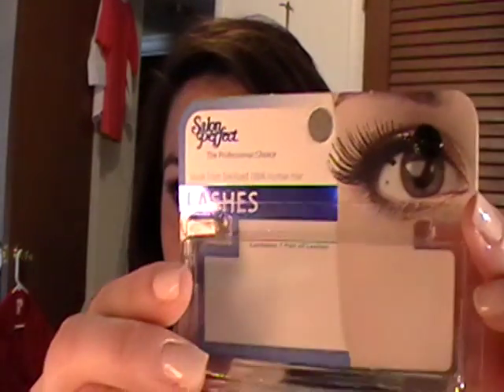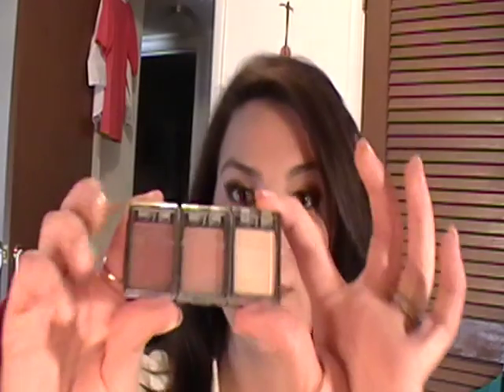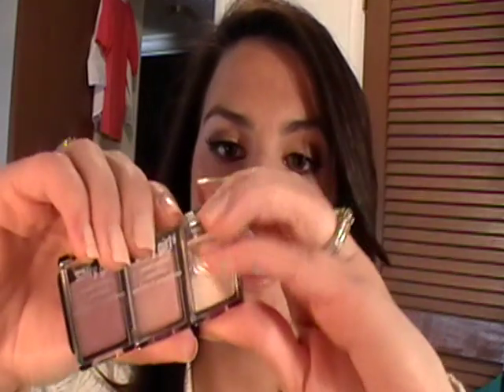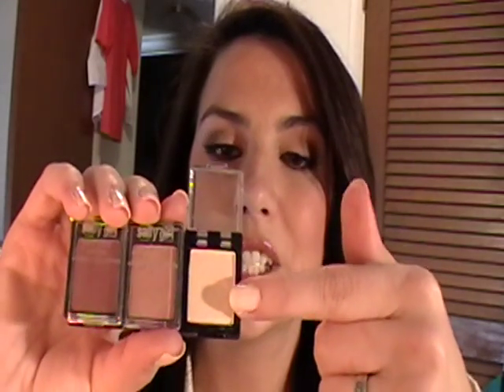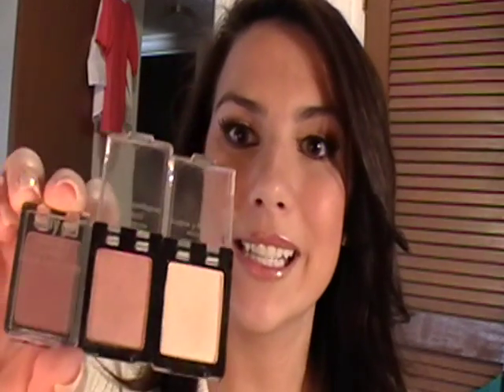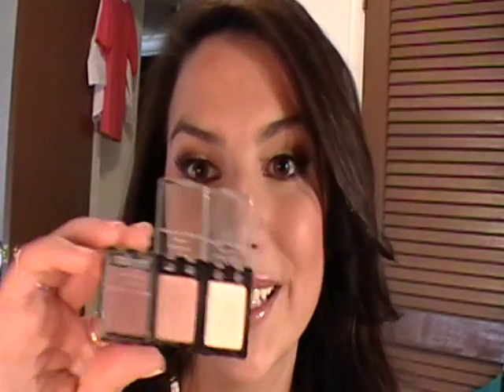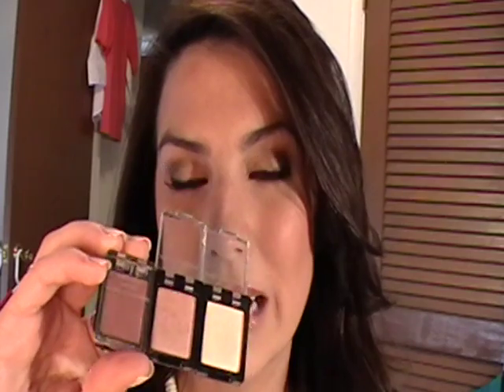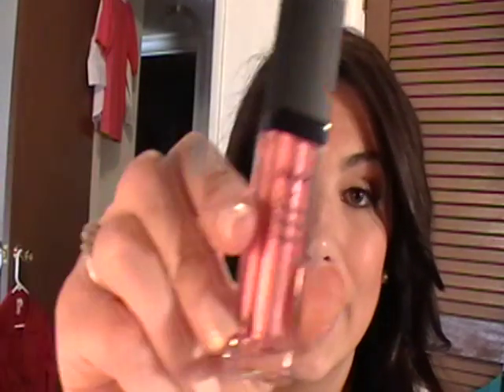QOTW: Ideal Valentine's Makeup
Hey everyone! This past week's question of the week: What is the ideal Valentine's Day makeup look?

Soft & Romantic: 63%
Smokey eyes/light lips: 23%
Deep red/pink lips: 11%
Colorful eye look: 1%

Total votes: 305

Suggested Products:
EYES:
*Salon Perfect half strip lashes 301
*L'oreal HIP Metallic Shadow Duo in Sculpted
*NYX eyeshadow in Burgundy Pearl
*Smashbox Rapture Duo in Splendid
*Revlon Colorstay Shadow in Berry Bloom
*Sally Girl singles- Champagne, Cinnamon, & Cranberry (Sally Beauty Supply)

CHEEKS:
*Revlon Cream Blush in First Blush
*Sally Girl Shimmer in LOL
*ELF blush in Flushed
*Jane blush in Blushing Plum

LIPS:
*NYX Diamond Sparkle Lipgloss in Rose Sparkle
*NYX Round Lipstick in Doll
*ELF Super Glossy Lip Shine in Watermelon
*NYX Round Lipstick in Ceto
*Revlon Colorstay Lip Glaze in Lasting Shimmer